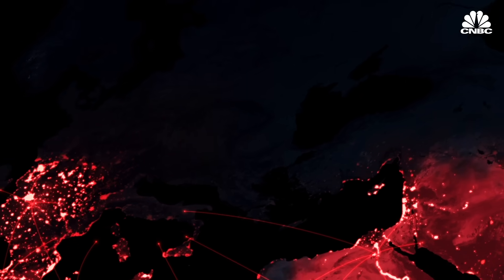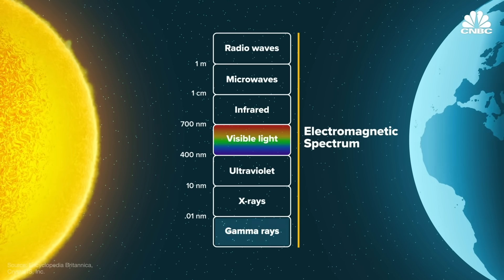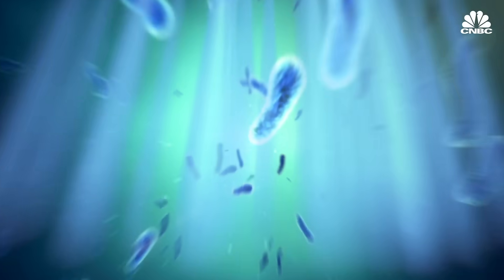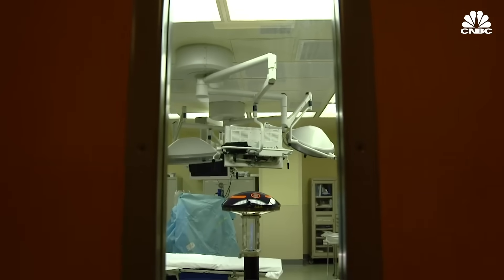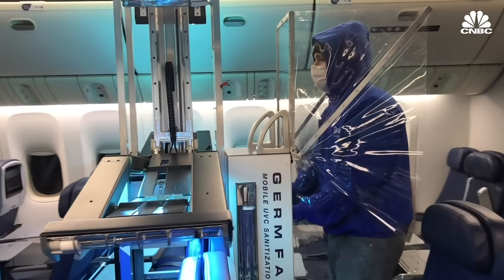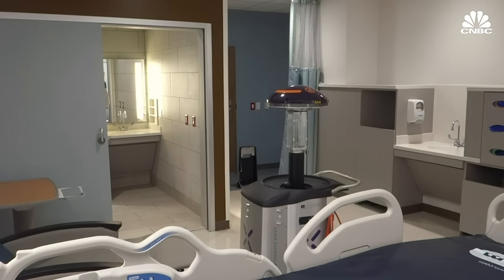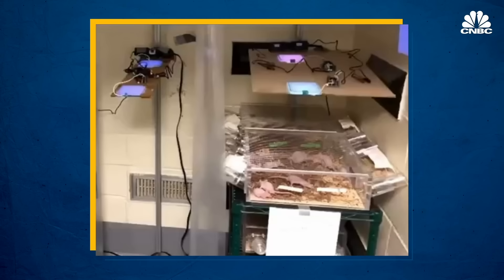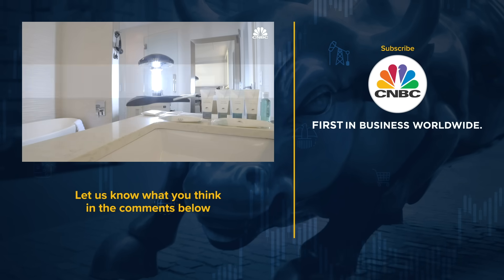How Ultraviolet Light Could Help Stop The Spread Of Coronavirus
Though ultraviolet light cannot be used in or on the human body to cure Covid-19, it is an effective tool that has been in use for decades in hospitals and operating rooms to sterilize surfaces. Technological breakthroughs in UV light could become a key tool used to help stop the spread of Covid-19.